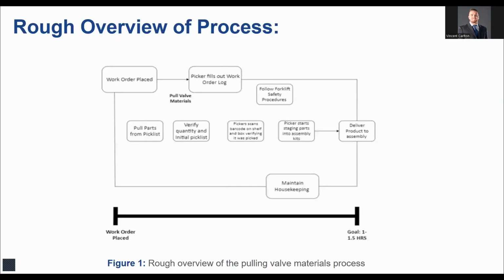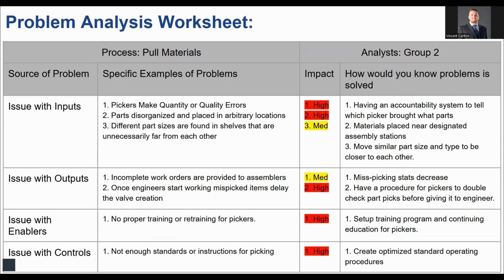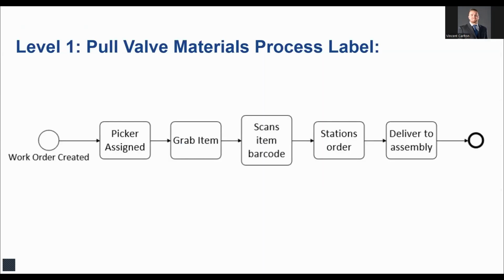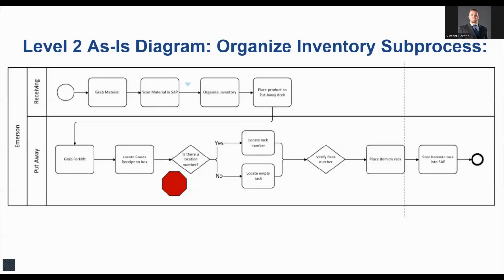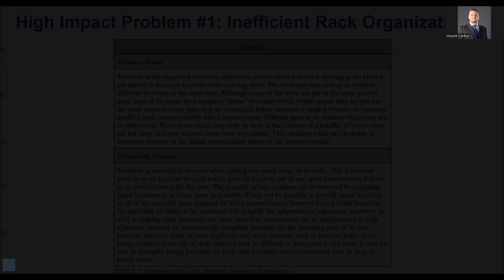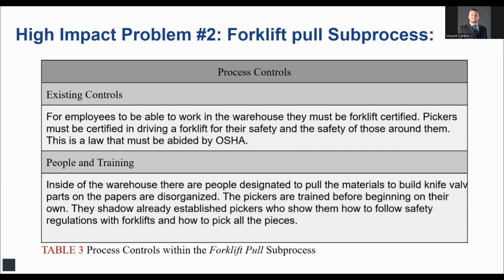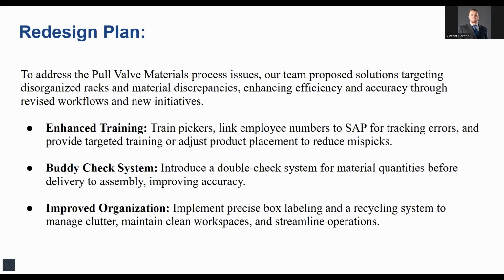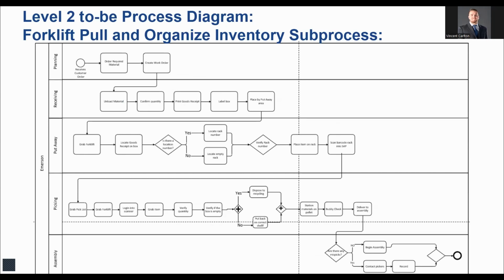IS 365 Group 2 (Fall 2024) Emerson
Presentation for IS 365 Group 2